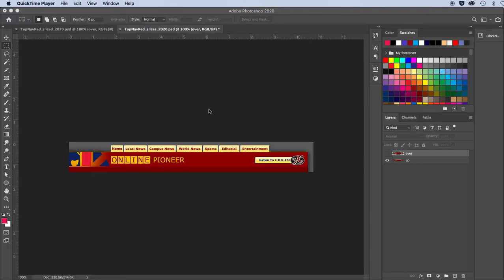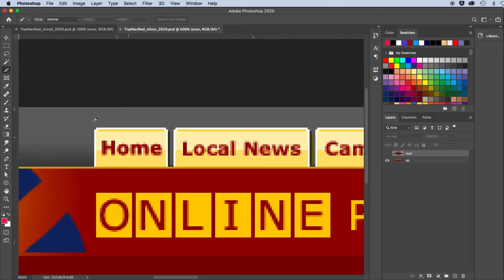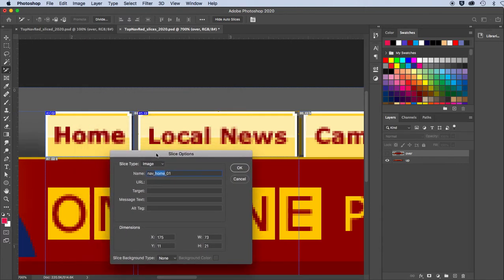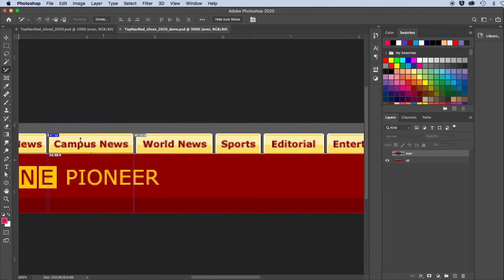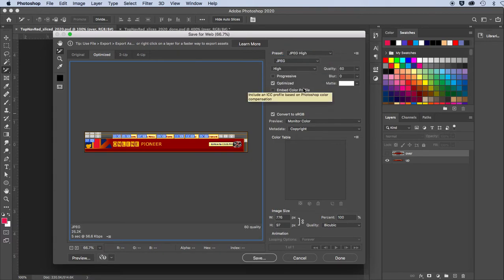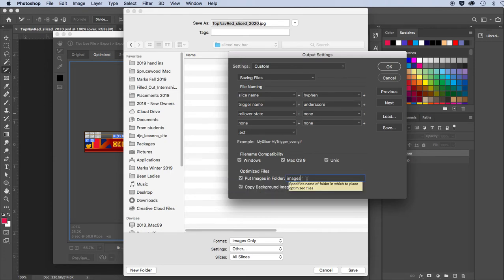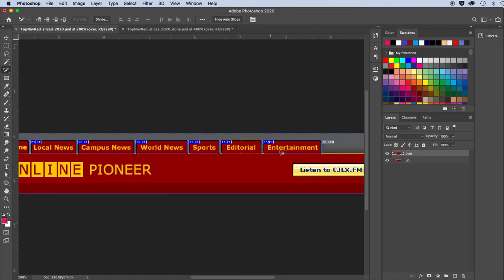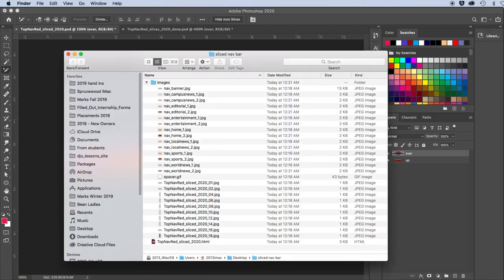Creating sliced images for web in Photoshop